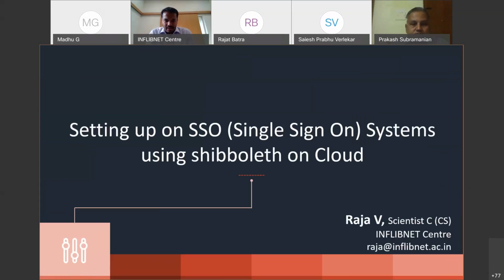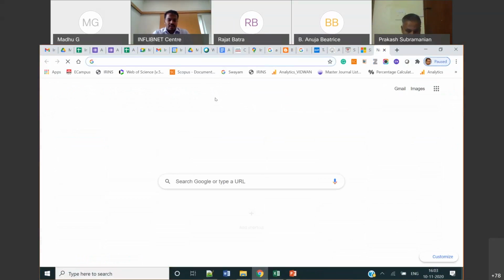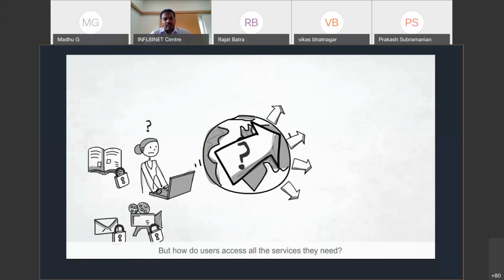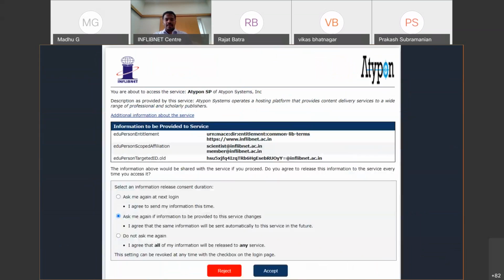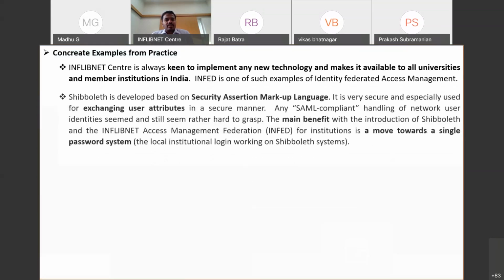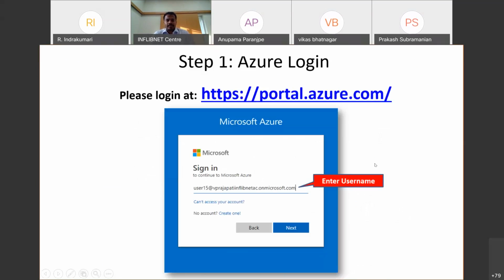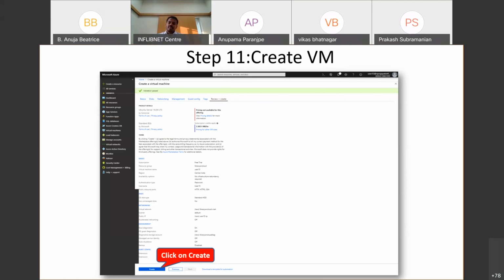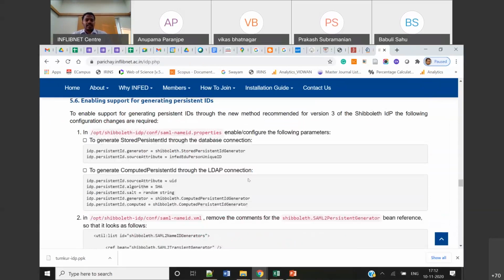Day2 Session4 SSO shibboleth